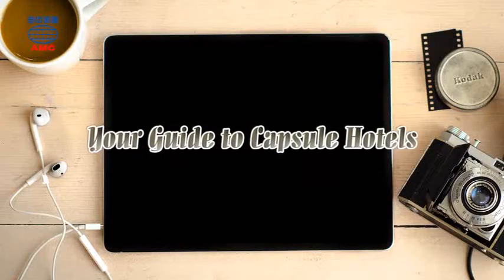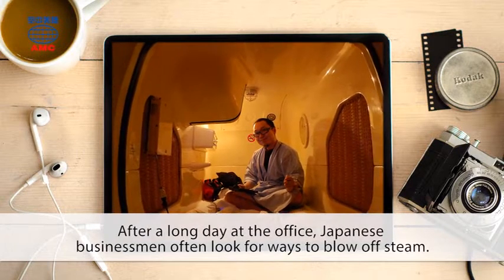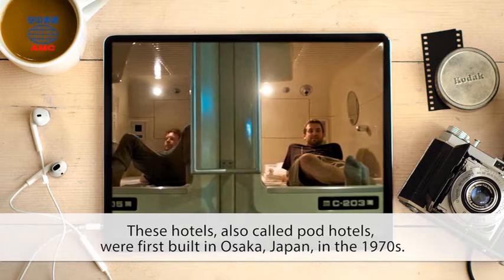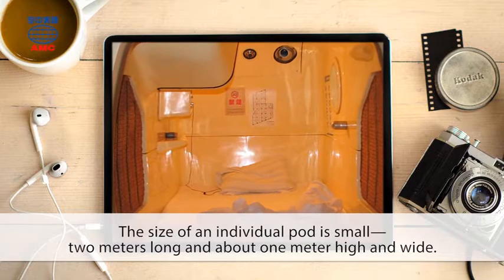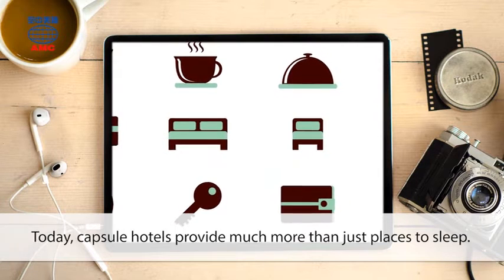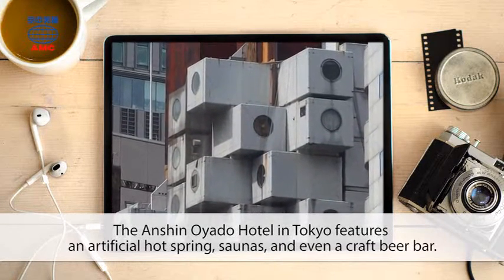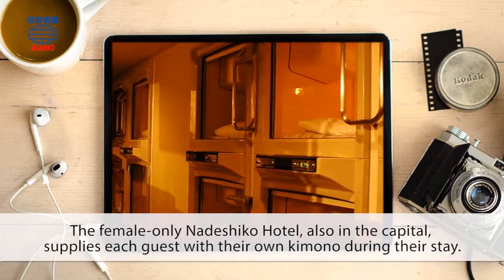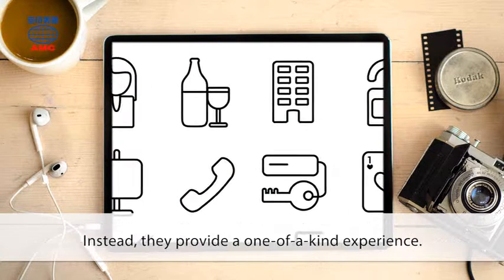2017年03月號Unit4-1【膠囊旅館面面觀】-課文朗讀(有字幕)